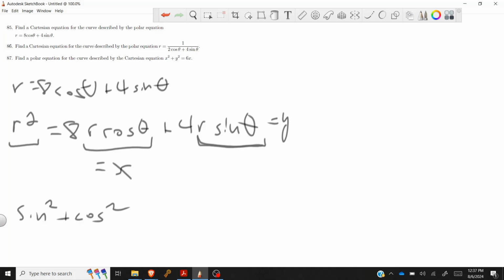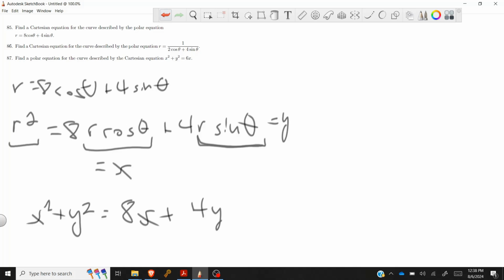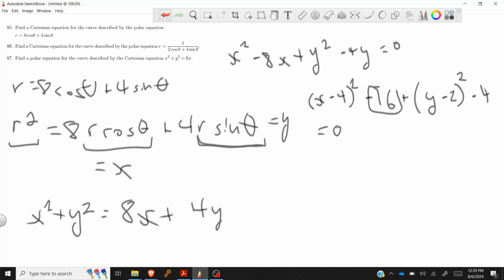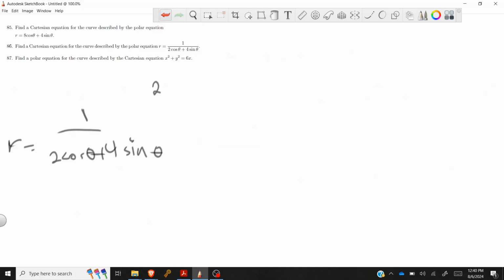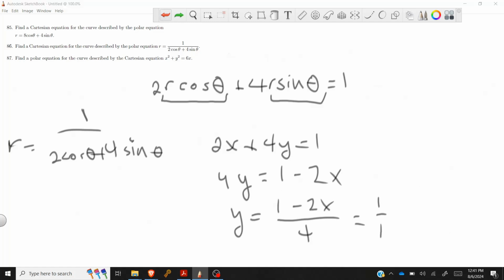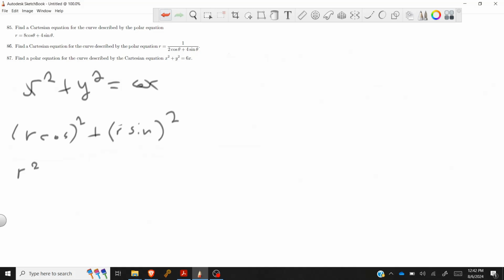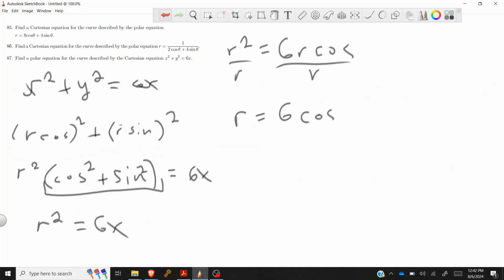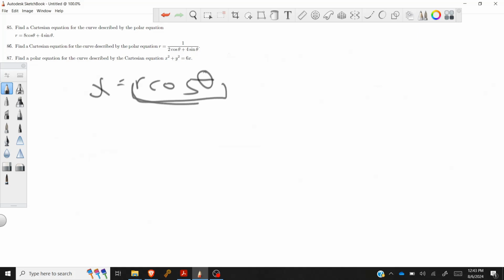Calculus 2 Polar Equations Review 9.3